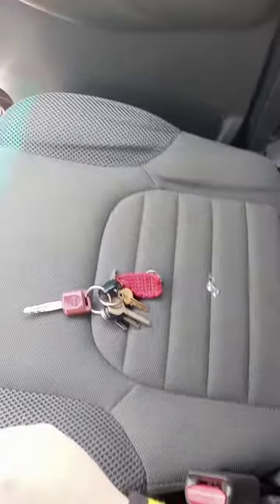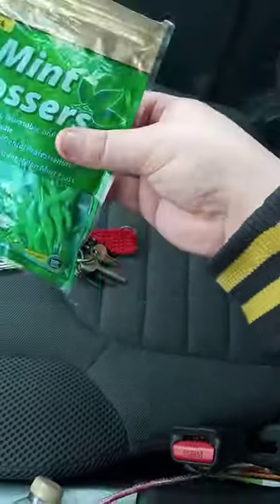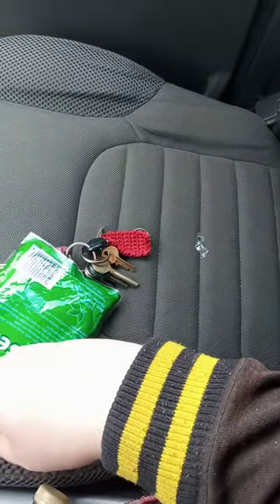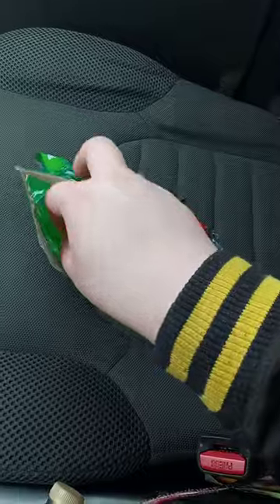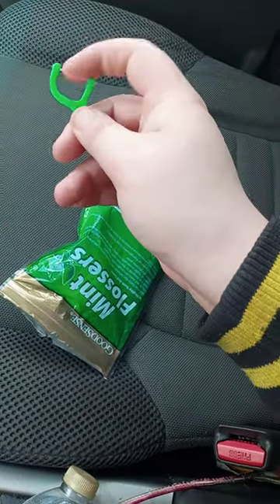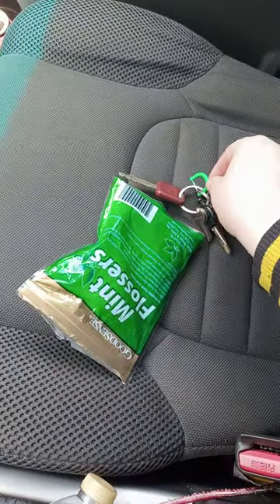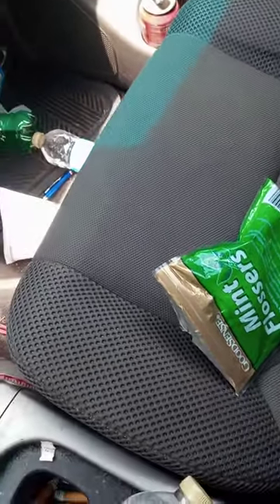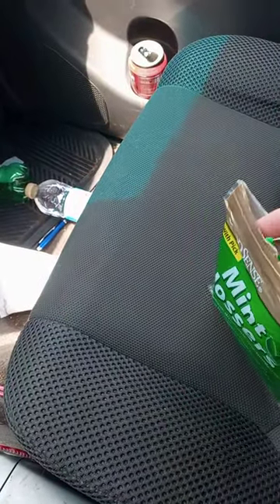Remember Mint Flossers